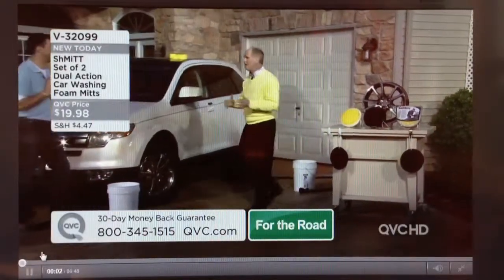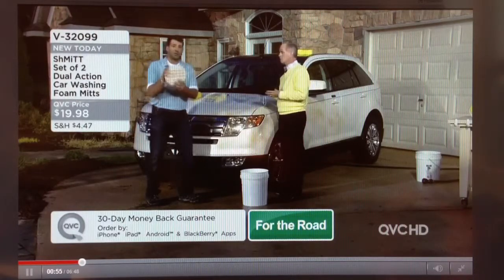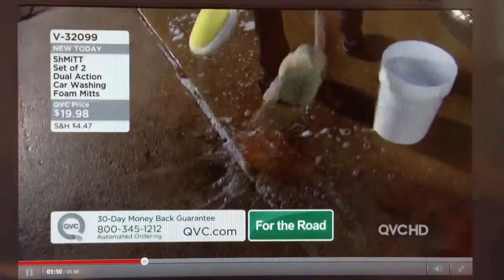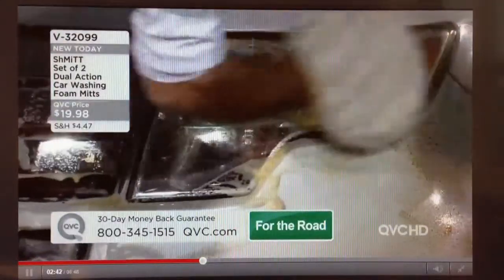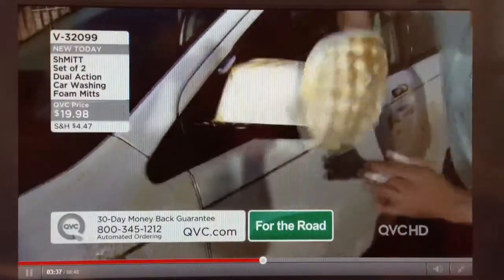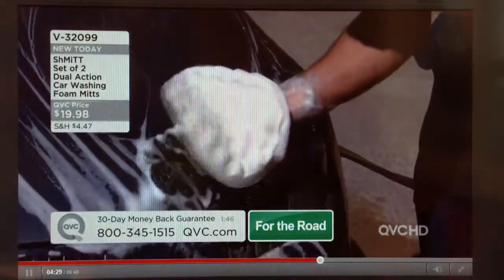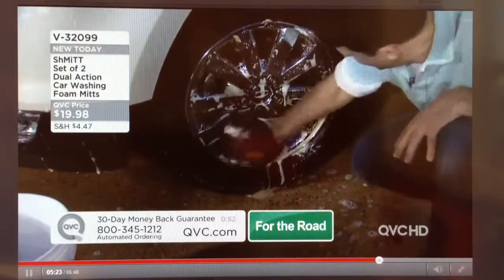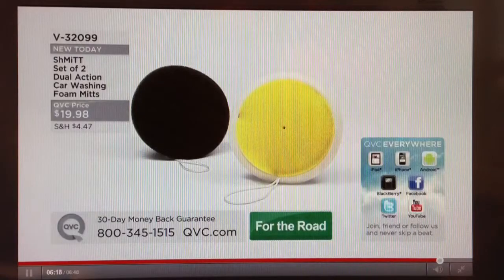ShMiTT on QVC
ShMiTT show on QVC 2013